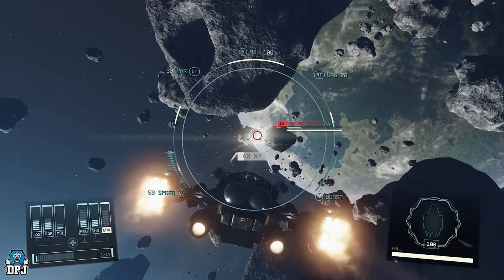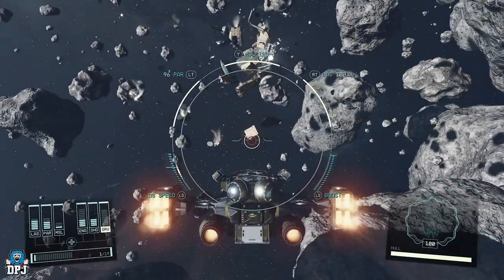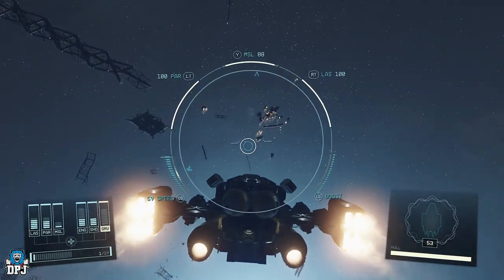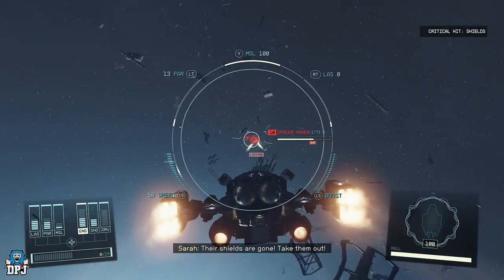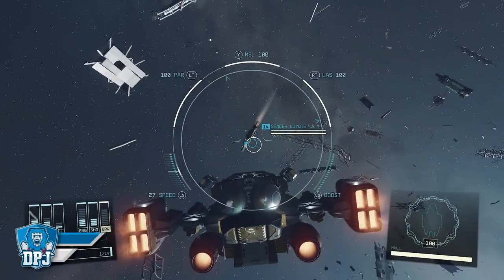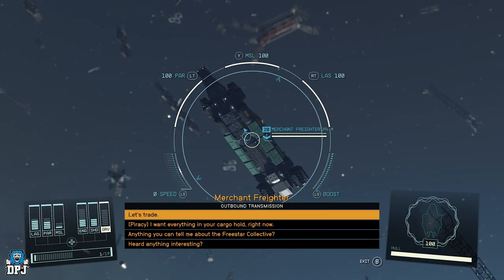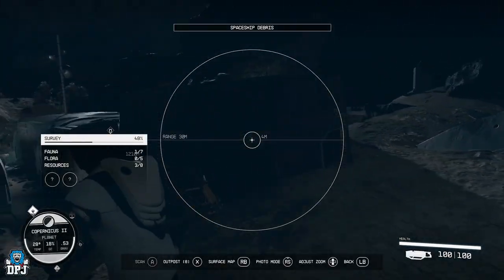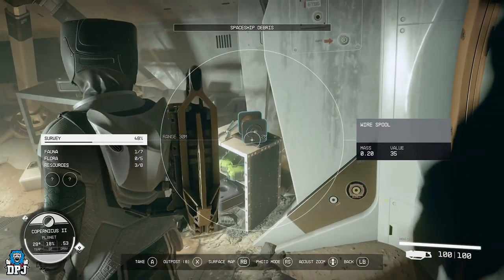BEST WAY TO GET SHIP PARTS TO FIX YOUR SHIP - Starfield Ship Parts Locations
today we look at ship parts for those new players, why they are important and where to find ship parts in starfield. There are multiple how get ship parts answers and I tried to throw them all in here in this helpful starfield tips guide video!